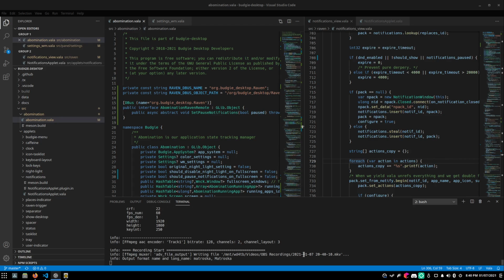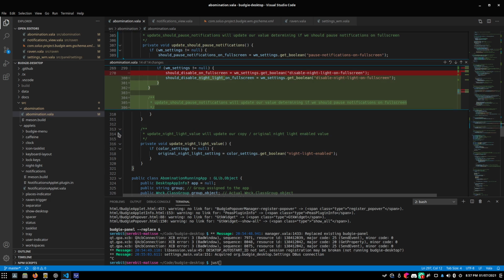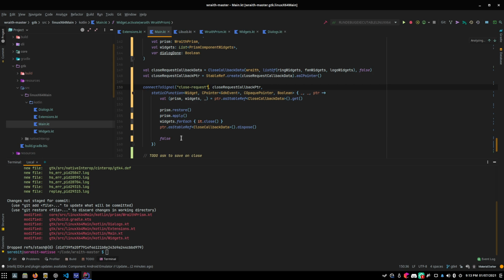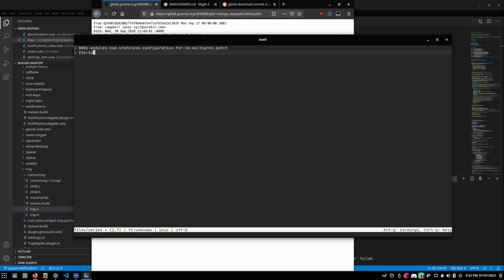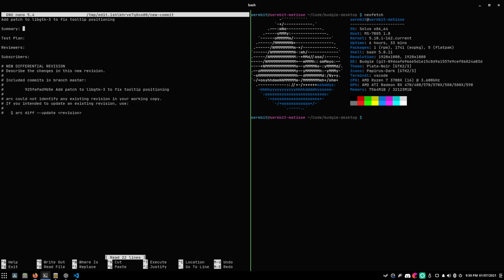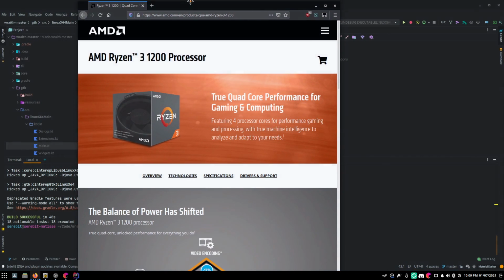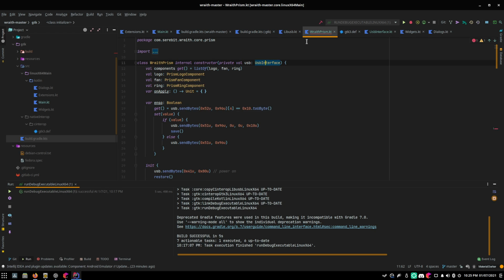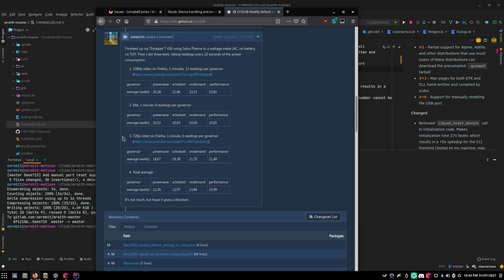serebit - The Coding Hour #2 | Budgie, Solus, and Wraith Master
Featuring anger about GTK4 from the Devil May Cry series.

Streamed on January 7, 2021

Thumbnail by Juan Moar